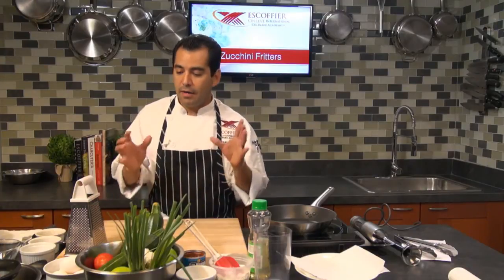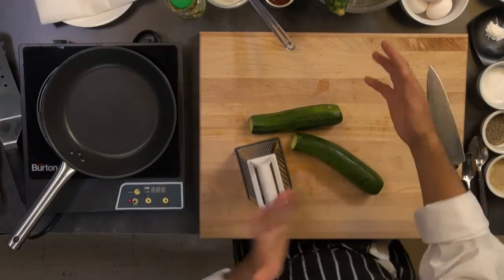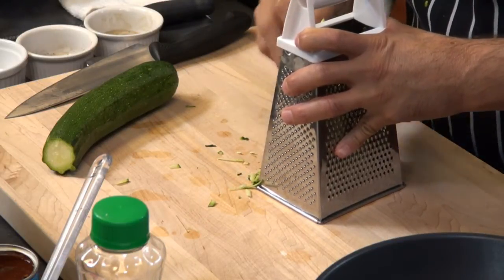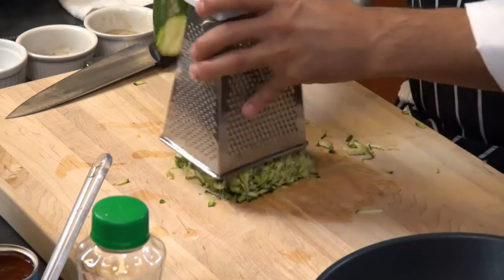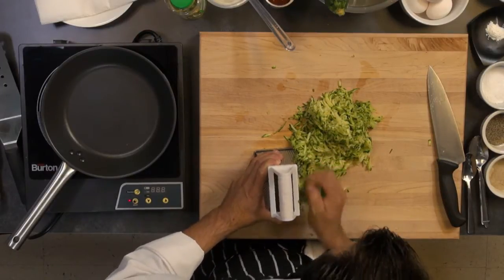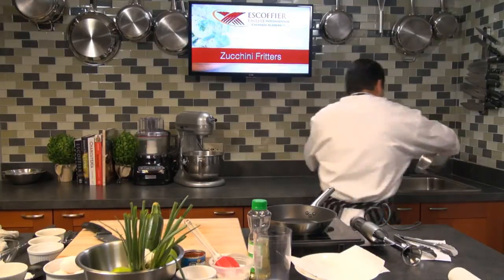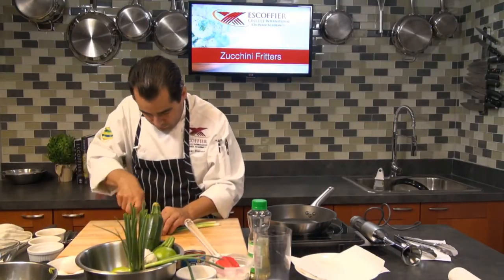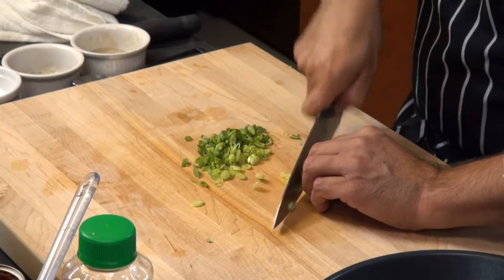How To Make Zucchini Fritters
Follow along with our online culinary school chef as he shows you how to make these delicious zucchini and shrimp fritters. These light and fluffy pancake-like rounds offer one of the best ways for you to enjoy zucchini this summer.

Ingredients
2 medium zucchini
2 scallions, sliced thin
8 raw shrimp, chopped
2 large eggs
¼ cup Parmesan cheese
½ cup all-purpose flour
½ tsp baking powder
1 tsp kosher salt
Black pepper

Sauce optional
1 cup of sour cream
1 tbsp lime juice
¼ tsp lime zest
1 crushed garlic clove

Preparation
1. Trim ends off zucchini and grate them in a box grater or if you have a food processor use the shredding blade.
2. In a bowl, toss the zucchini with 1 teaspoon coarse salt and set aside for 10 minutes. Place the grated zucchini in a colander and press it against the holes of the colander with a wooden spoon to extract the water.
3. Returned the zucchini shreds to a bowl. Add a little more salt. Add the scallions, shrimp, egg and black pepper. In a dish, stir together the flour and baking powder, then stir the mixture into the zucchini batter.
4. In a heavy skillet heat 2 tablespoons of oil over medium heat until shimmering. Drop small bunches of the zucchini mixture onto the skillet only a few at a time, so that they don’t become crowded. Cook the fritters until the edges underneath are golden about 2 to 3 minutes. Flip the fritters and fry them on the other side until brown. Drain briefly on paper towel to soak the excess oil. Serve warm.